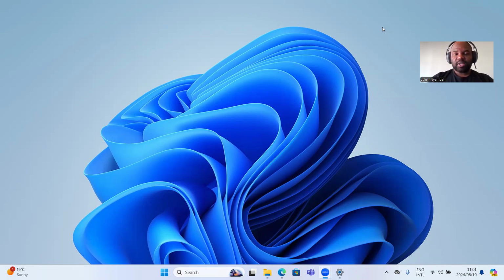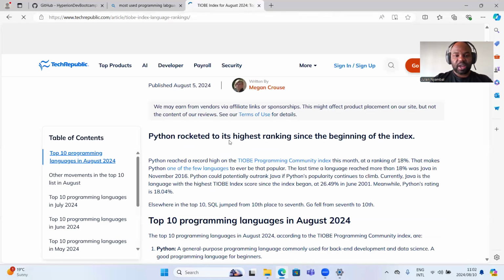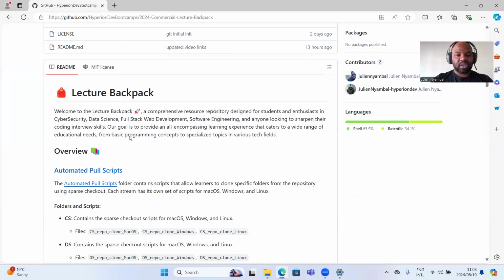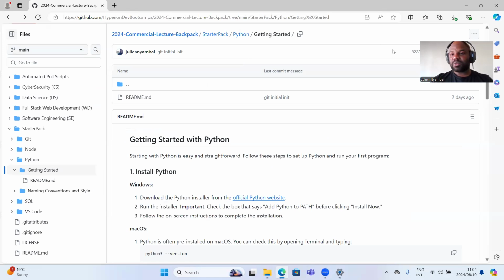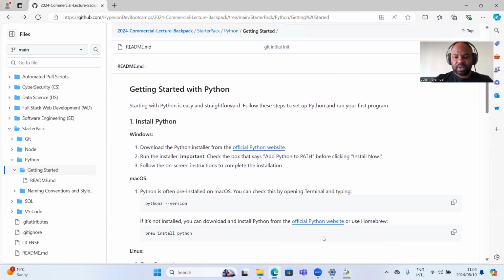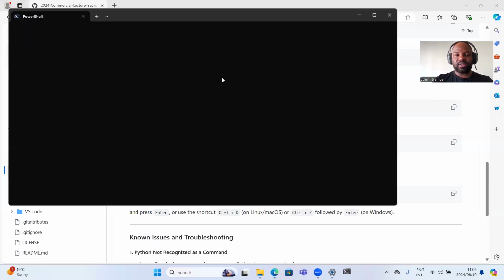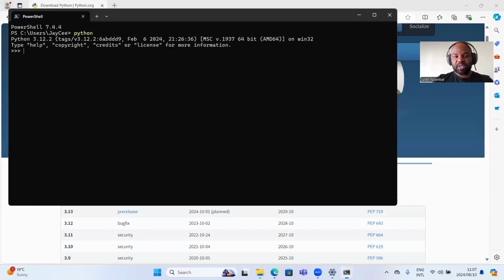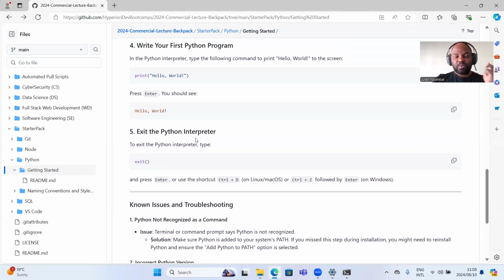Part 2: Get Started with Python on Windows: A Simple Installation Guide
Learn how to install Python on Windows with this simple, step-by-step guide! Whether you're new to programming or upgrading to the latest version, I'll walk you through the installation process and get you ready to start coding with Python on Windows.